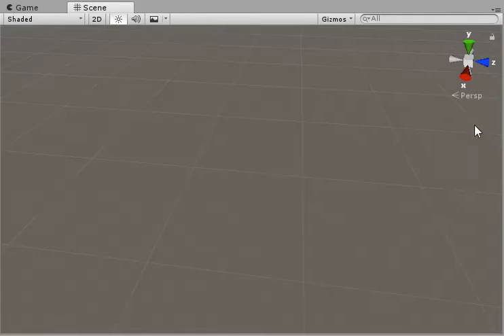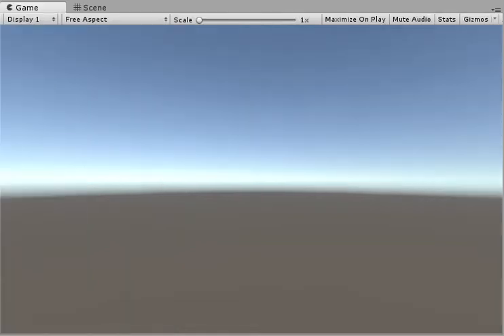PoC Variant Tree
Changed Variant Tree Shader, found a bug that made all the tree vertices the same even though it changed from the base model.  In this one, the trees have much more variation.